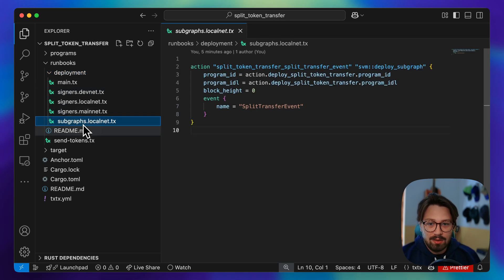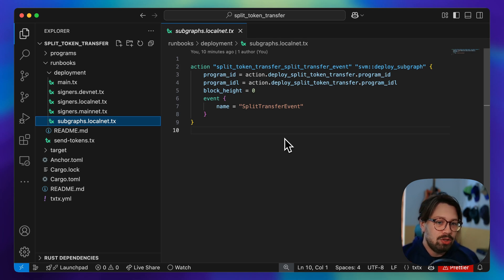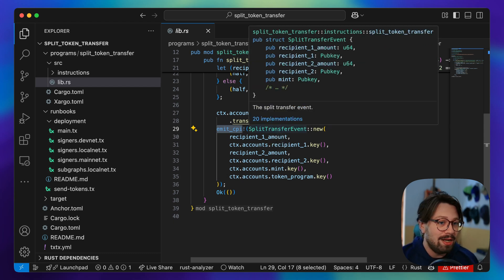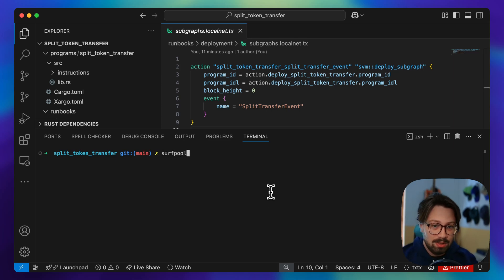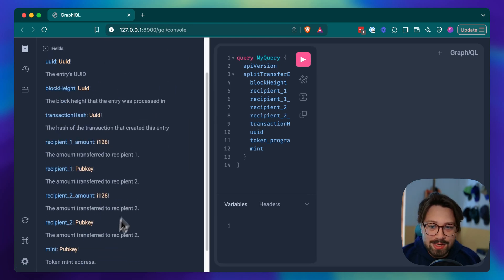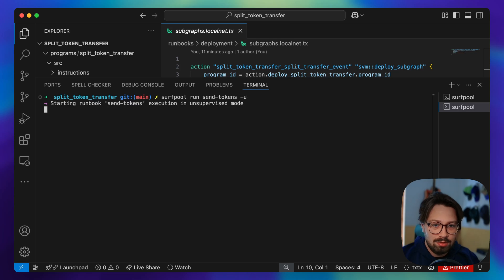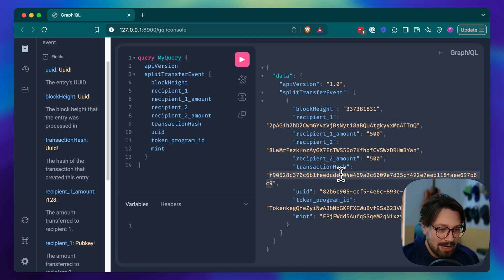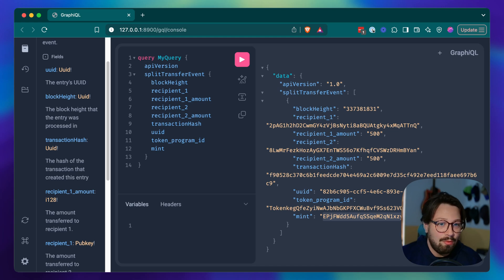Getting Started with Subgraphs in Surfpool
Build powerful backend services in minutes. In this short demo, we’ll show you how Surfpool generates custom GraphQL APIs from onchain events.

Index smart contract data and serve real-time updates—no need to write custom indexers or run RPC-heavy polling jobs.

🚀 You’ll Discover:
• How to use subgraphs with Surfpool
• Generating backend APIs from CPI logs and events
• Deploying to local and cloud instantly